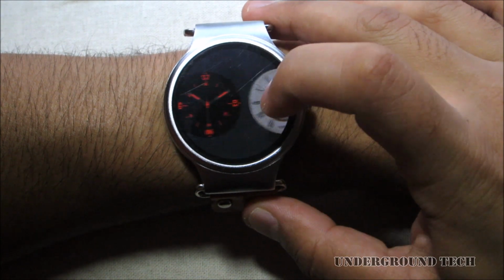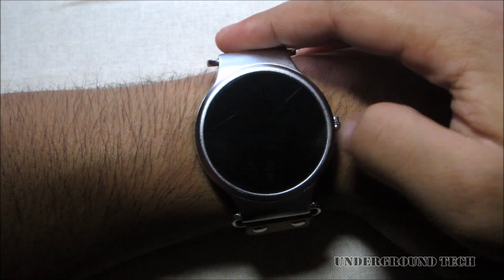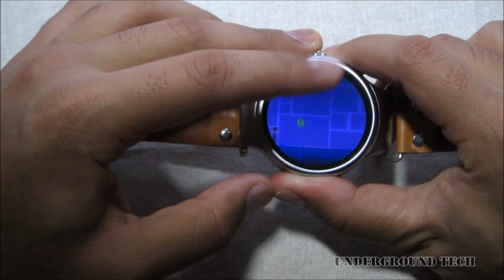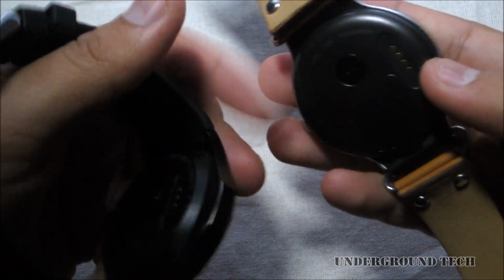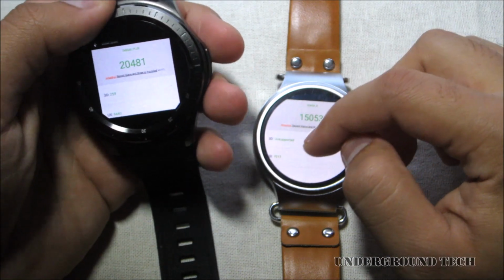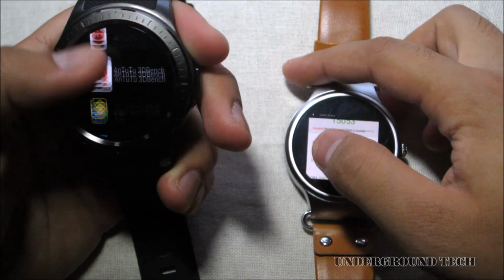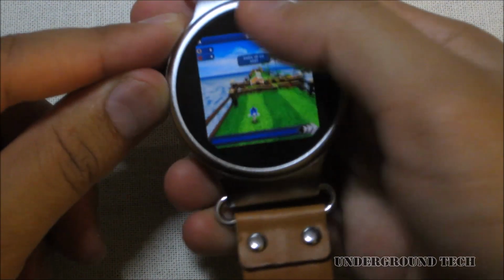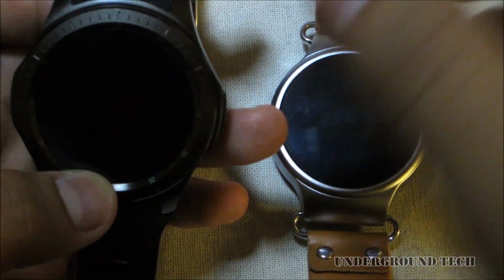Kingwear KW98 Smartwatch Review Update: I Found A Better Watch For The Same Price!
What I Recommend Has 1GB RAM, 16GB Storage For $100 (Gearbest)

After using the Kingwear KW98 for a month, I give my feedback on how well it's held up with me. The only problem is that I found a better watch that has double the storage and RAM for a lower price!! The promotional links are up above that may possibly help the channel out.

Background Song(Creative Commons): TARI & Yix - Bliss